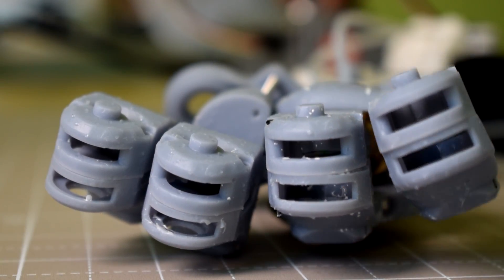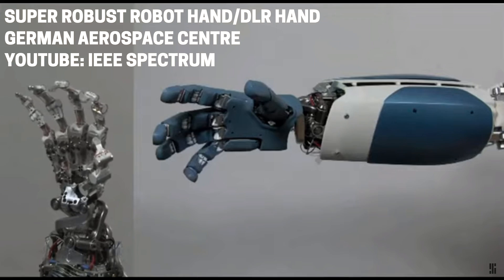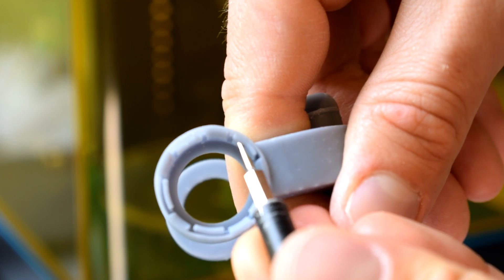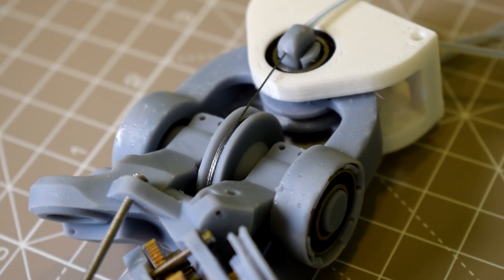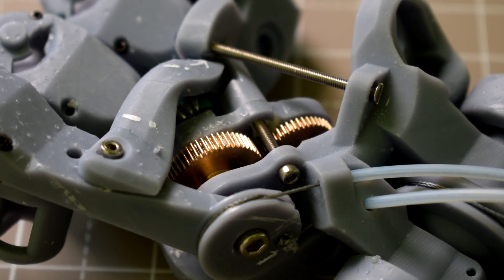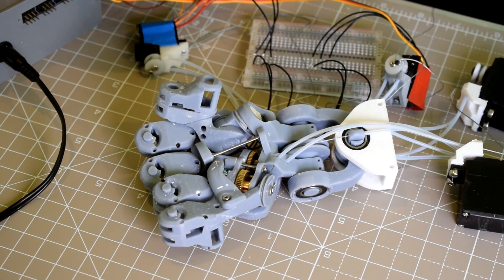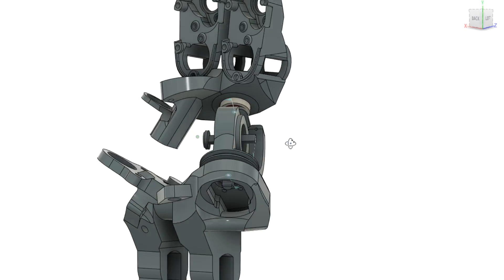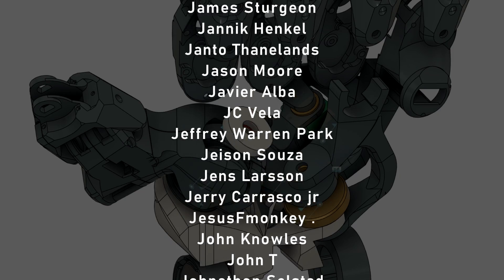Combining Subsystems to Form the Palm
In this video I go over how I combined the prototype components to make a full palm assembly. I also talk about my first prototype of the wrist.

Hand and Wrist Anatomy and Biomechanics: A Comprehensive Guide